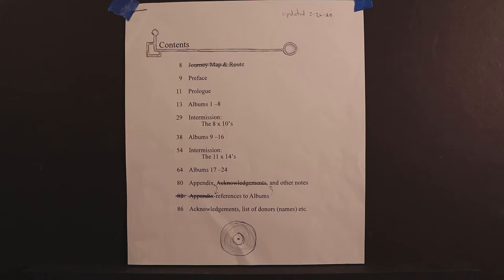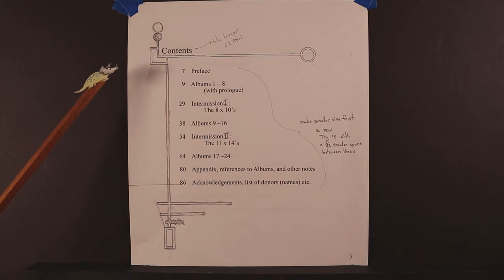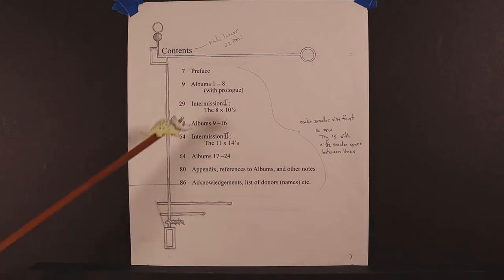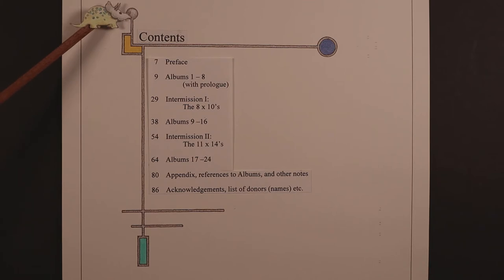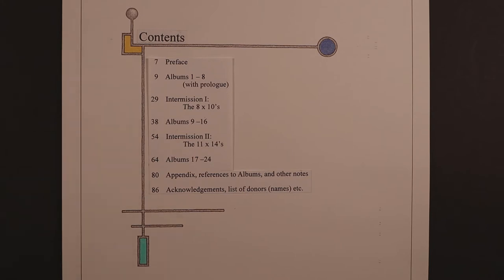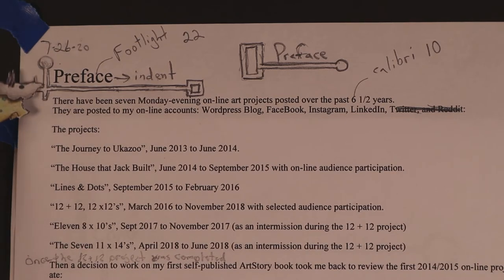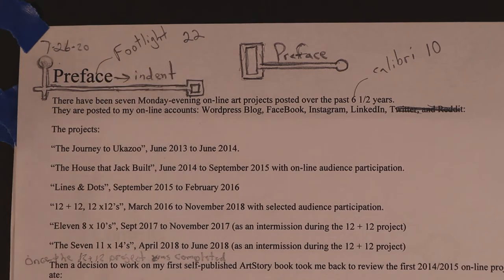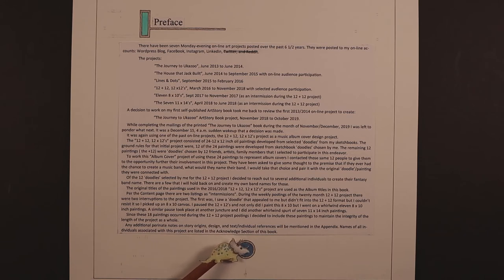How to Create & Design and Art Book, Episode 4 - Contents & Preface Page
The Creation of an Art/Story book from conception to a self published book. Highlighting the artistic design, writing stories, art images, computer applications, layout for conversion to PDF, and a crowdfunding campaign to convert the self-published book project to printed form. This episode focuses on the Copyright, Contents and Preface page with the design work of the Contents & Preface pages of the Art book.